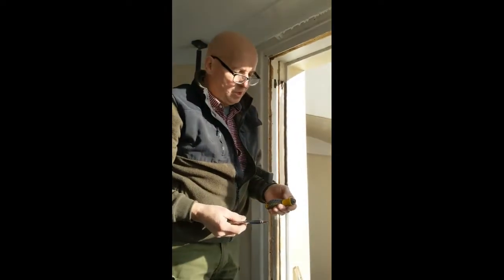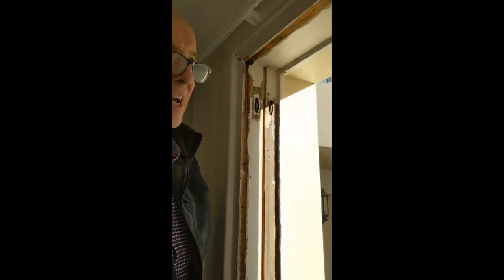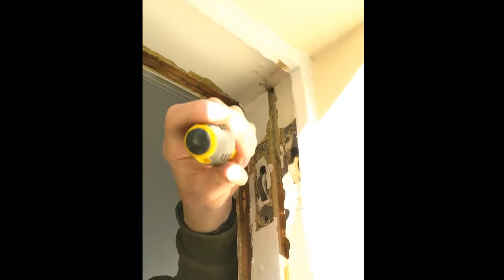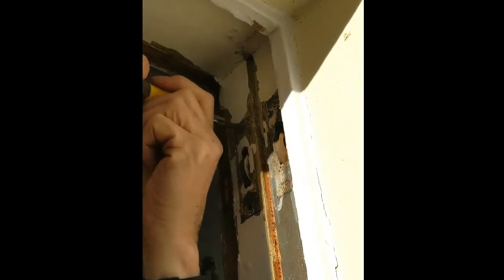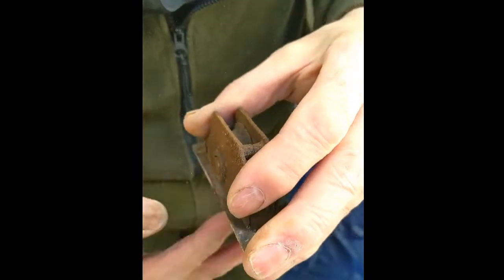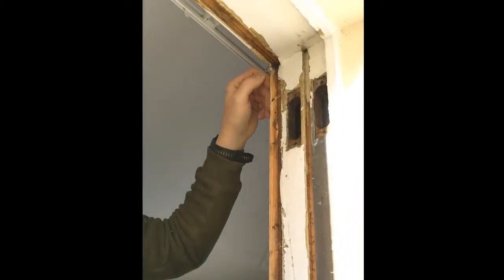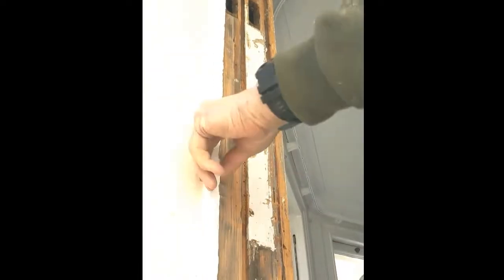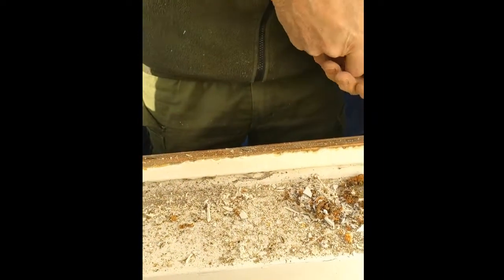Sash windows - Removing old sash pulleys 5